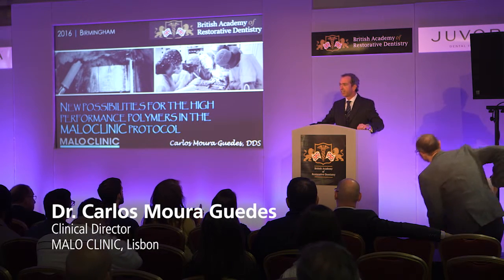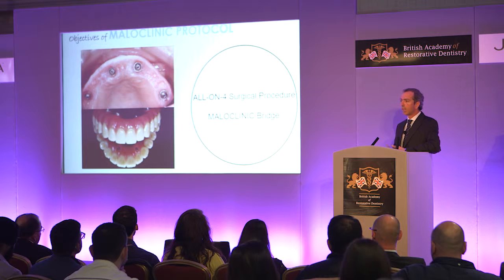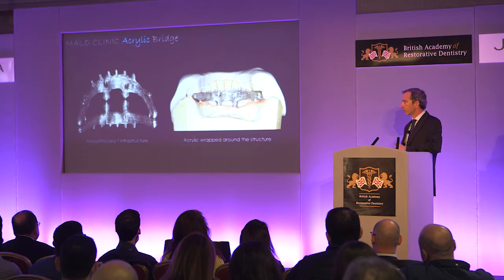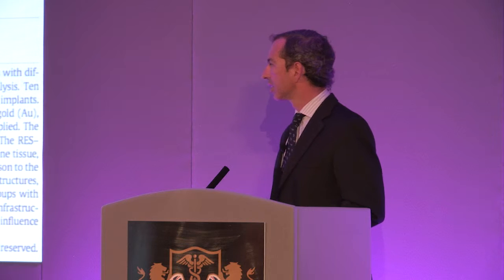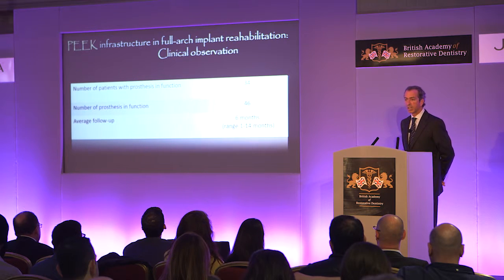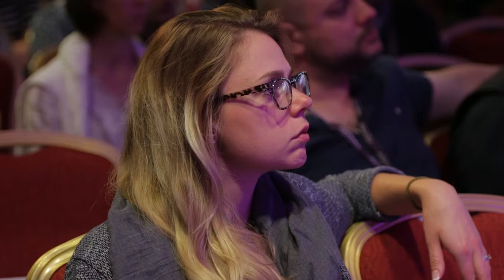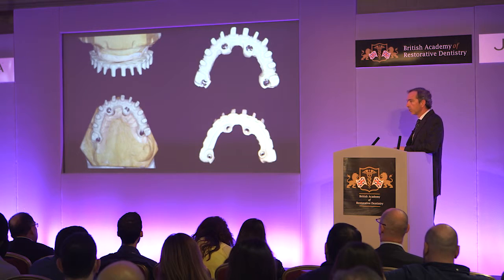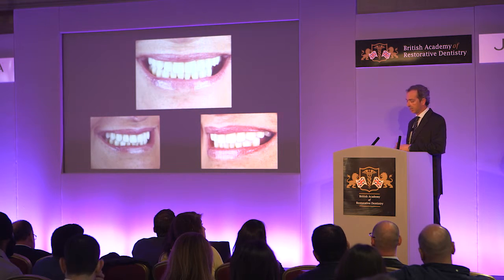JUVORA BARD Conference 2016 - Dr C.M Guedes, MALO CLINIC - Lecture Highlights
Lecture highlights by Dr Carlos Moura Guedes on new possibilities for high-performance polymers in the MALO Clinic Protocol. The lecture took place during the JUVORA BARD conference in Meriden, UK.